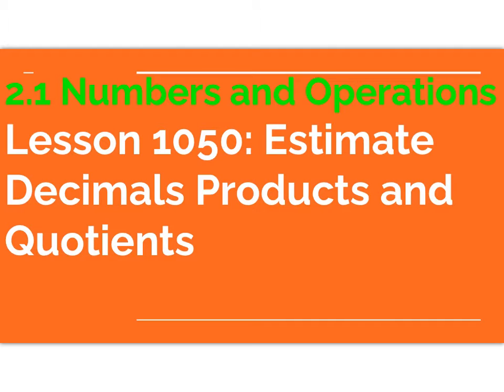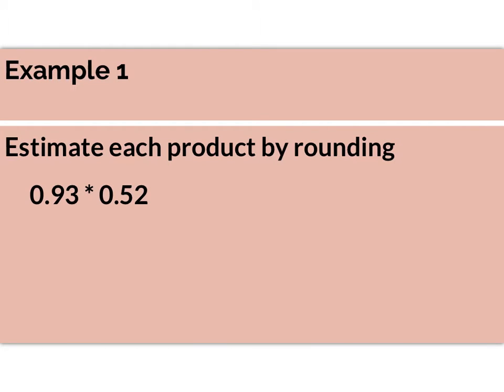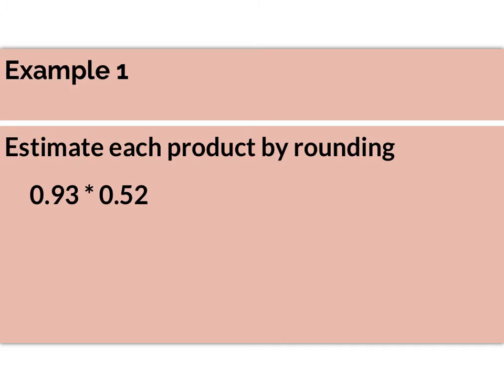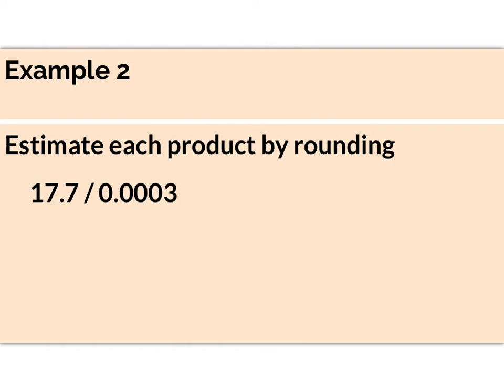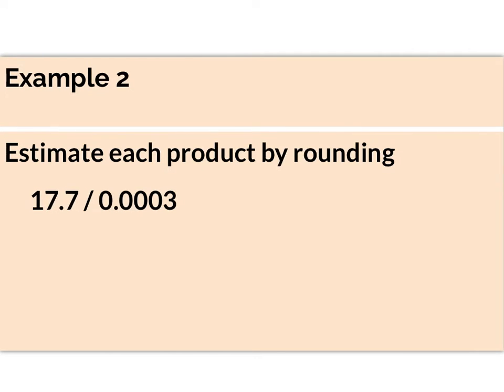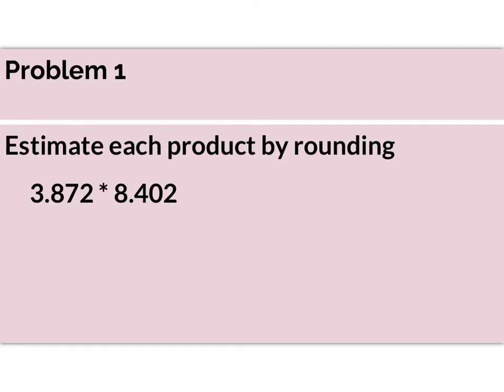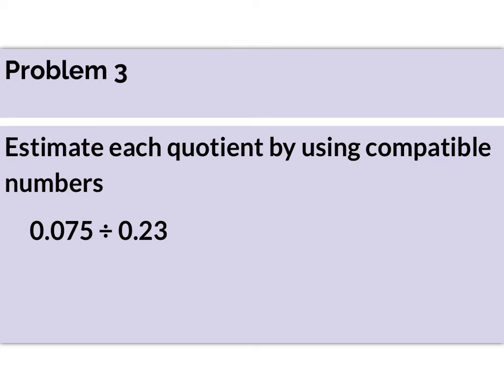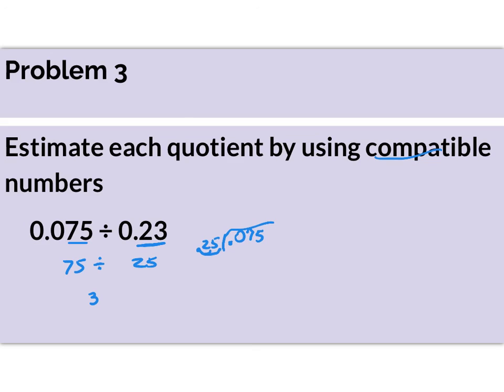Lesson 1050-Estimate Decimal Products and Quotients